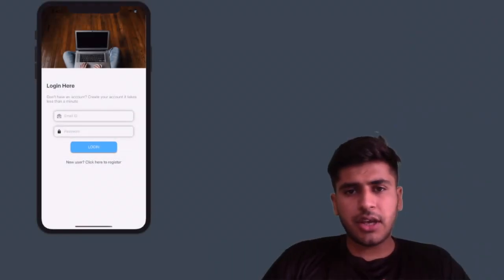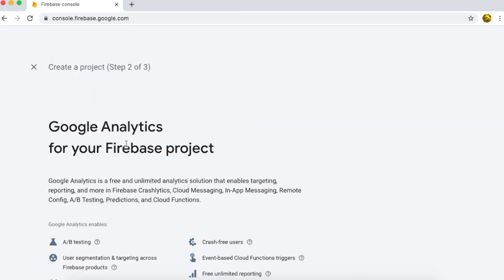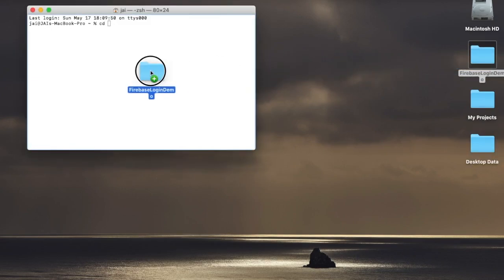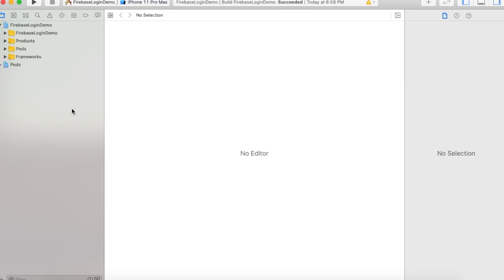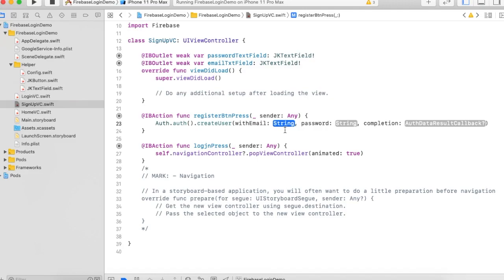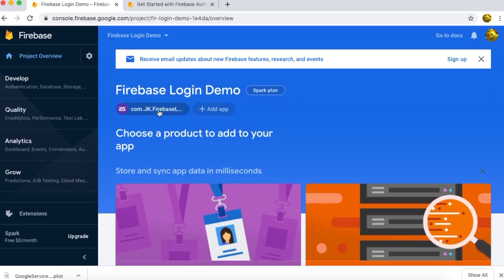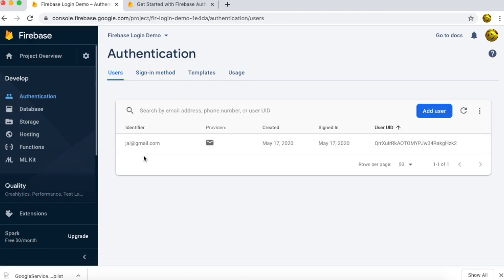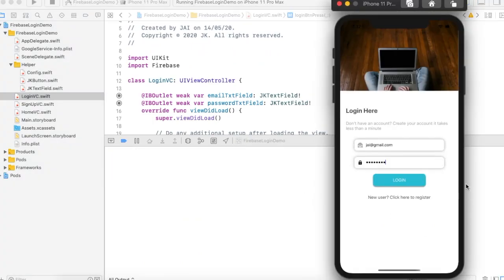Login with Firebase using swift 5 | Firebase Authentication in iOS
Hi Guys,
In this video I will tell you about firebase authentication in iOS. In this video I explain about how we can authenticate our iOS app with firebase or login with firebase. By watching this video you are able to implement firebase login in your app.

Login with firebase in iOS | Firebase authentication in swift 5 | sign up with firebase in iOS